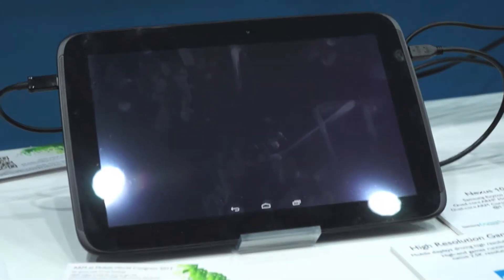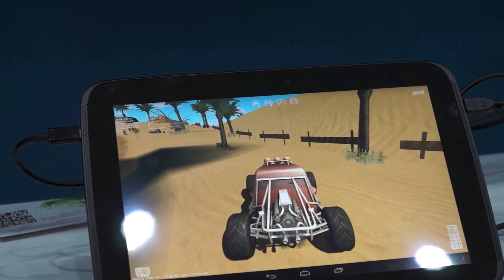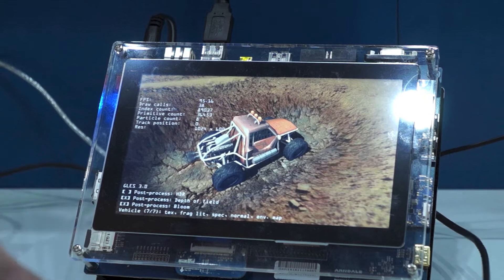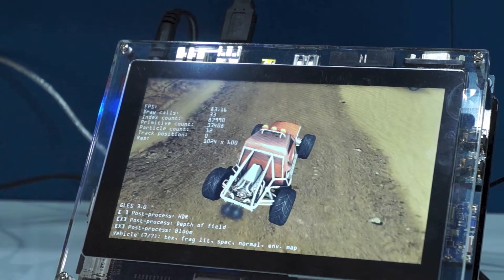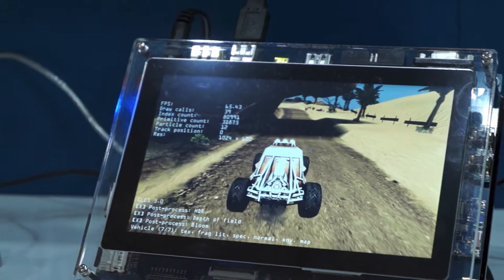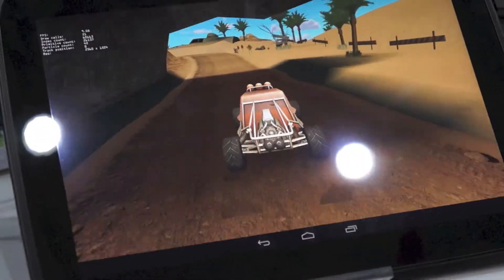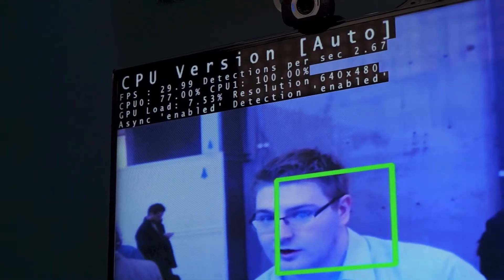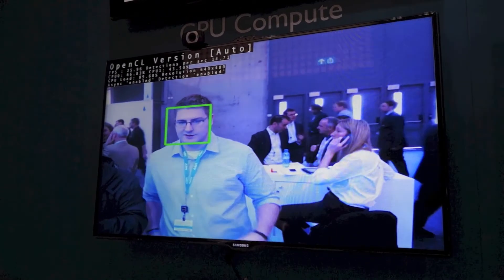ARM Mali GPU demonstration with OpenGL ES3 and GPU computing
A demonstration of Mali from ARM, showing the new OpenGL ES 3.0 features and GPU computing for increased performance and power efficiency.